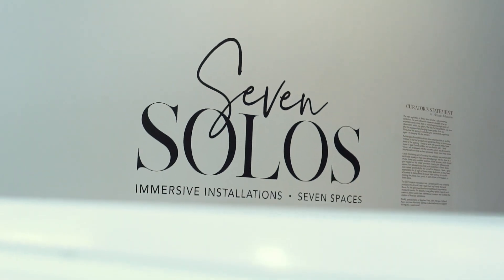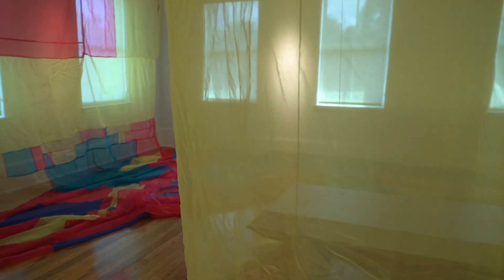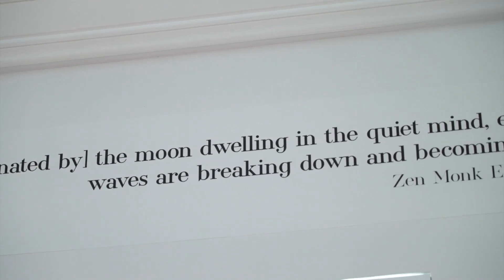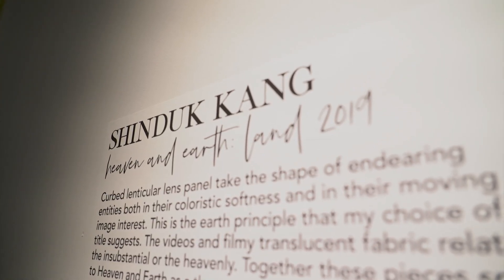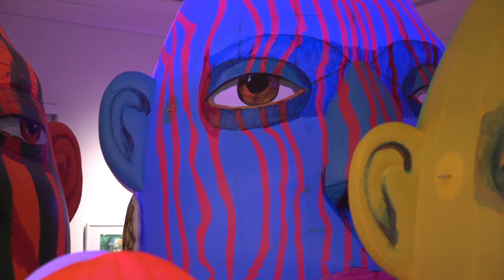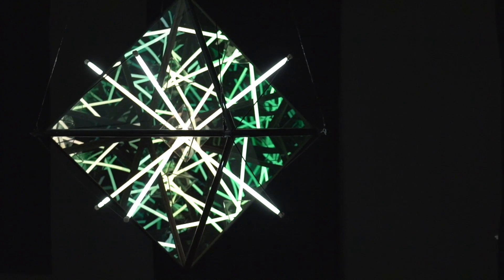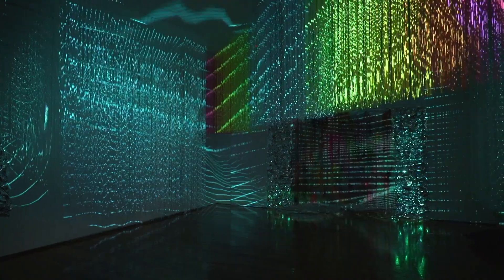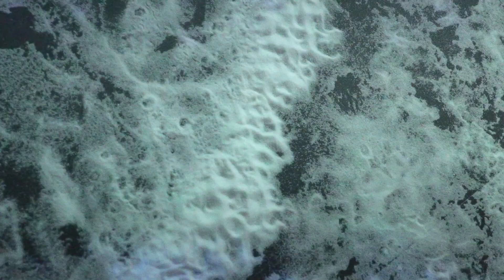Seven Solos at Cornell Art Museum | Art Loft 801 Segment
The Cornell Art Museum in Delray Beach offers a unique approach to art – one that is full of light and easily digestible. In this exhibit – Seven Solos – Curator Melanie Johanson takes us on a journey through seven large-scale exhibits, that completely immerse the viewer in a new world.

To see the latest exhibits offered at the museum, please